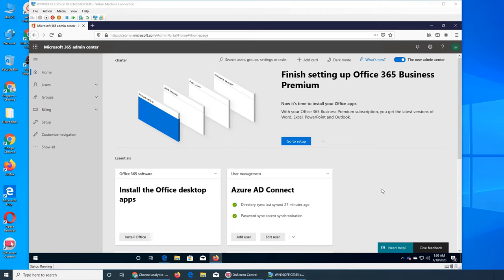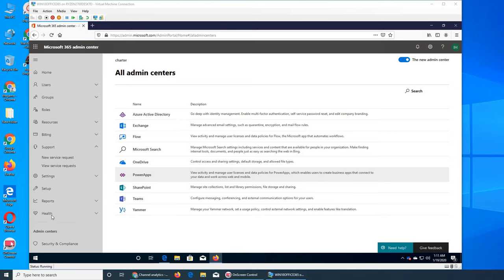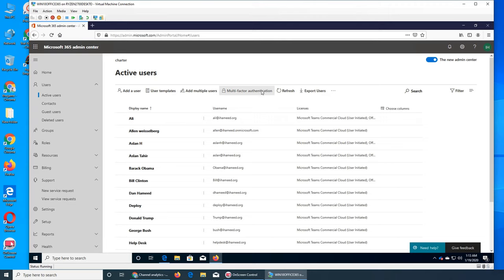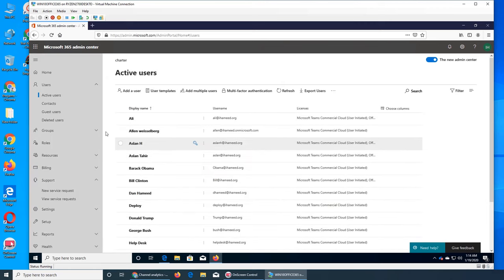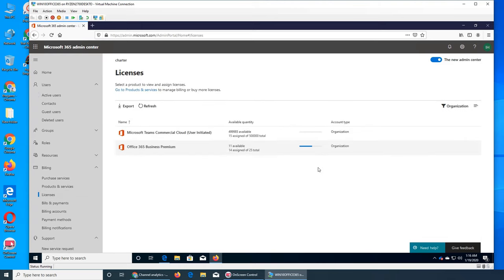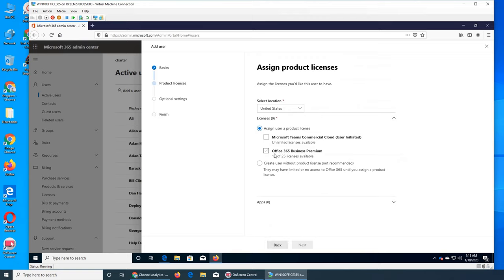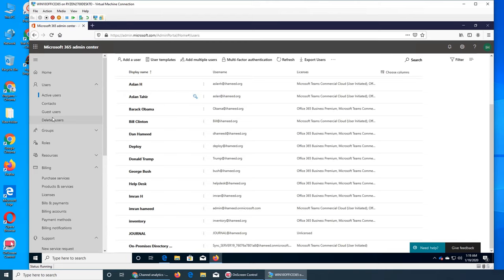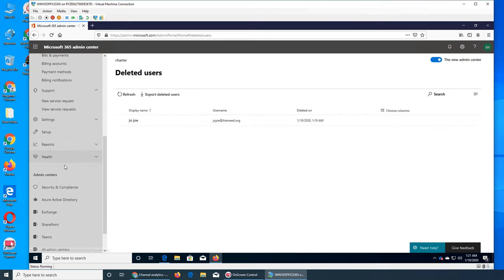OO61 - Users in Office 365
in this video we reviewed & relooked at user tabs and how to assign office 365 licenses